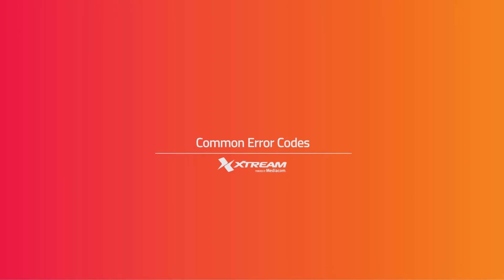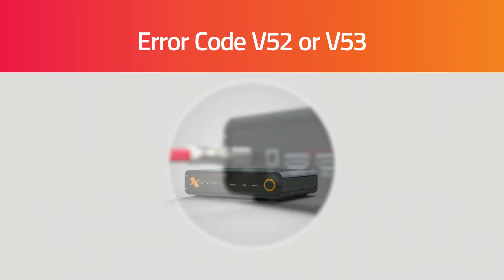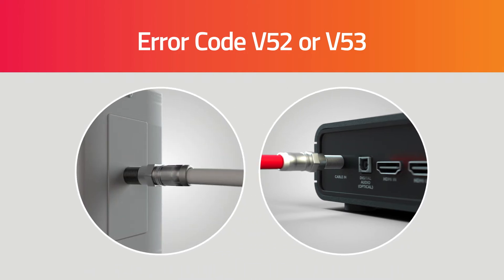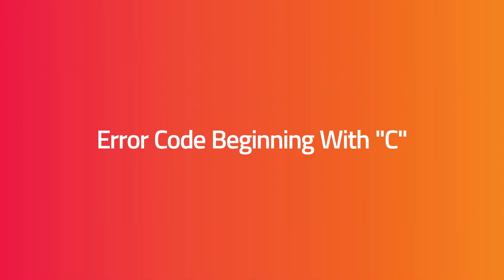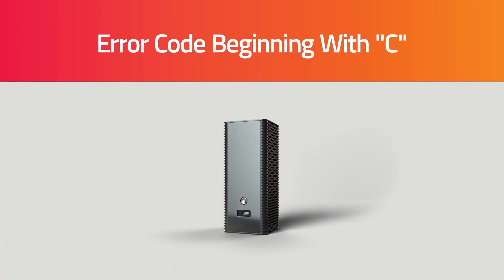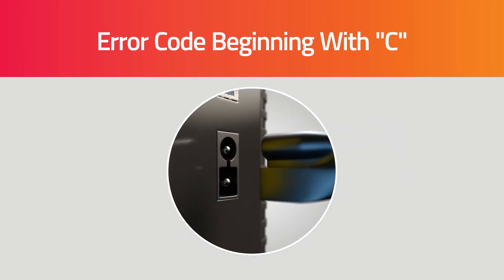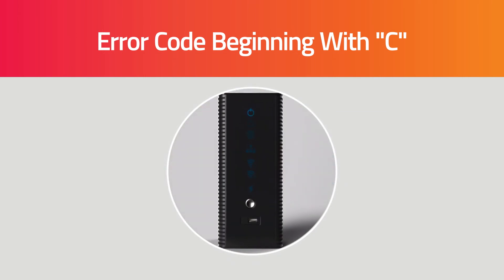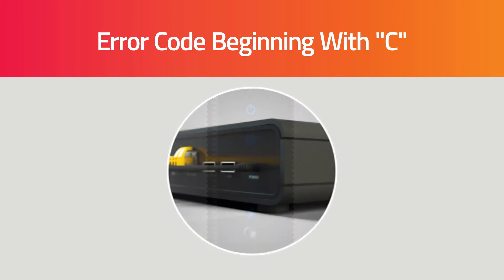TiVo Troubleshooting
Let us help you troubleshoot issues with your TiVo DVR.